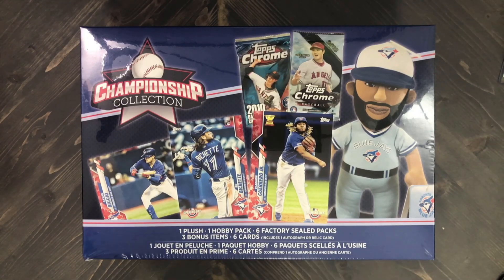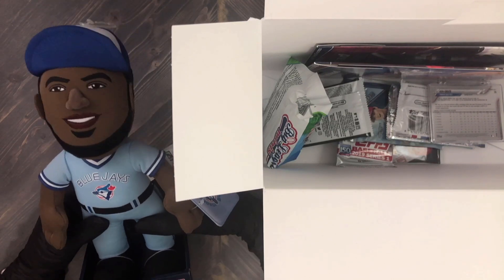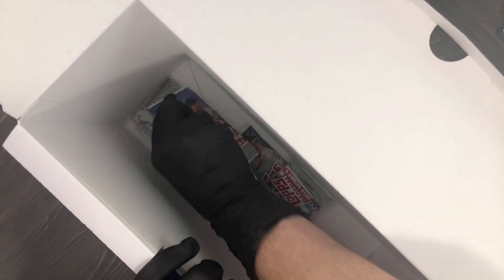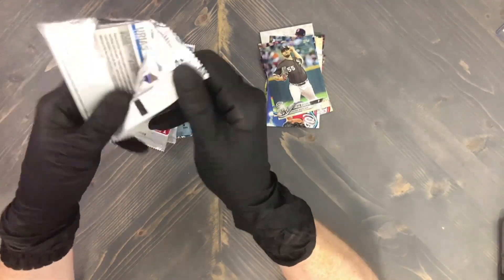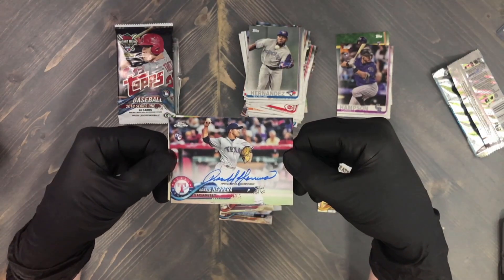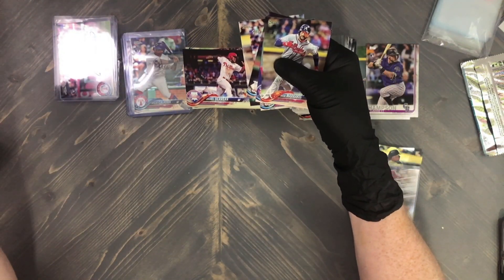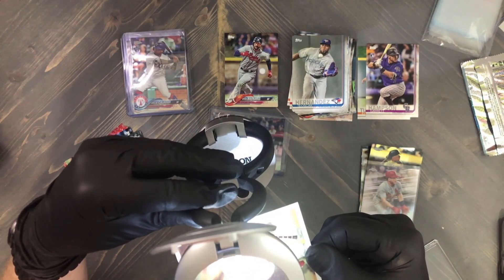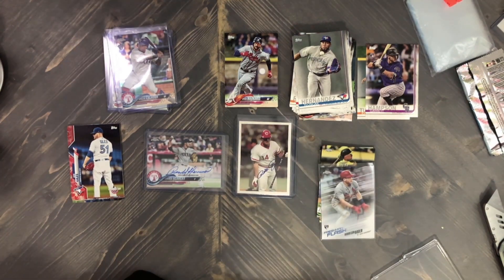*NEW RELEASE* MEGA Repack Box from Walmart!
My Go-To Local Card Shop (online as well!)
- Tell Max, Tessa or Evan I say hi!

Intro SONG information:
Song: "Break Loose"
Artist: Gramatik
Label: Pretty Lights Music
Released July 12 2011
P&C 2014 LOWTEMP